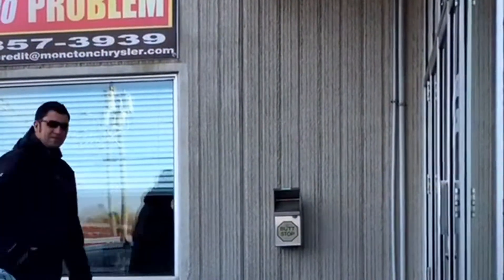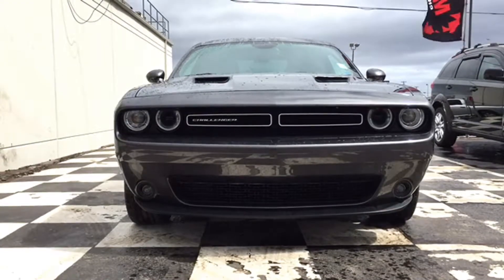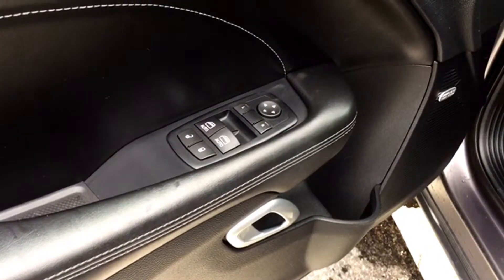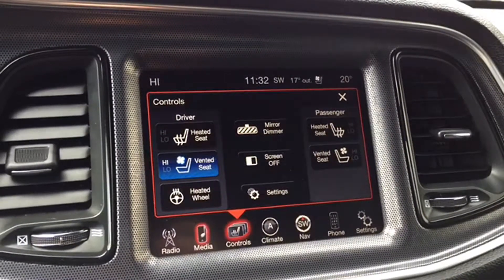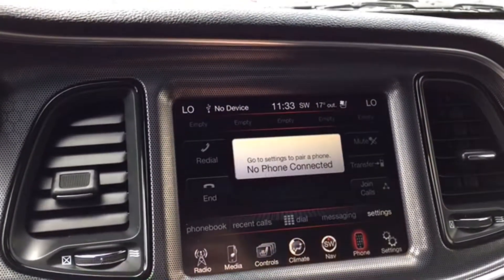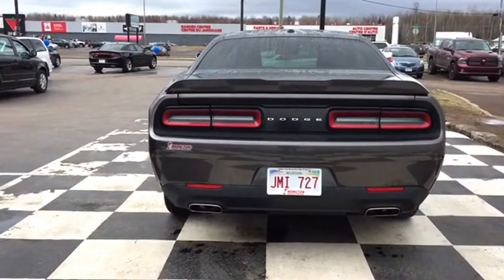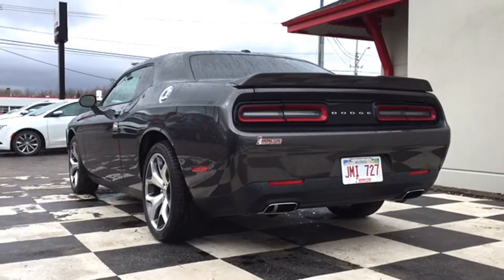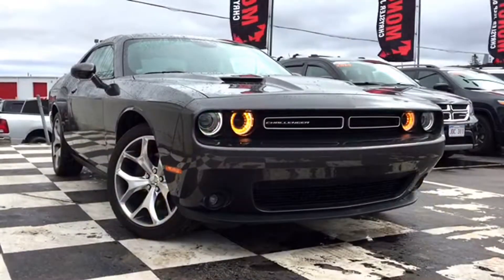2015 DODGE CHALLENGER SXT | SUNROOF | NAVIGATION|SIRIUS XM| COUPE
Check this out! A 2015 Dodge Challenger SXT Plus and it can be yours at a very affordable price! This certified pre-owned 2-door coupe has classic good looks and performs just as well! It's got low mileage on the odometer and some great features around the cockpit as well. A sunroof, NAV, back-up camera, rear park-sense technology, satellite radio, heated seats and steering wheel, and hands-free connectivity are just some of the great things you'll find on board. So what are you waiting for? Drop in to Moncton Chrysler Superstore today and take it for a test drive!